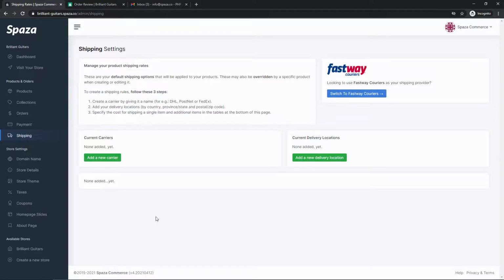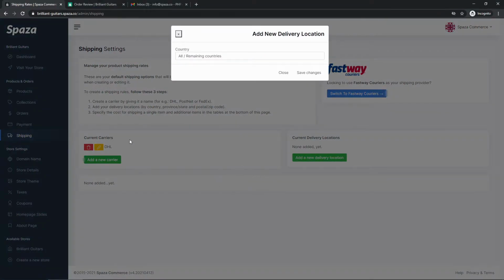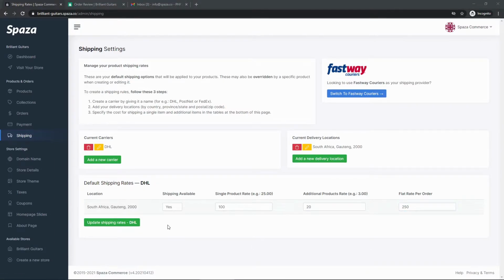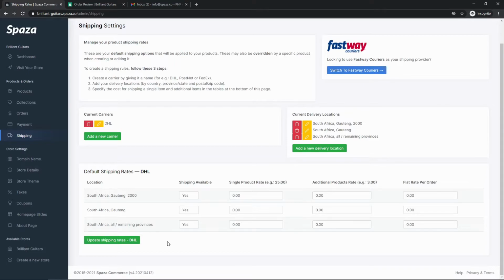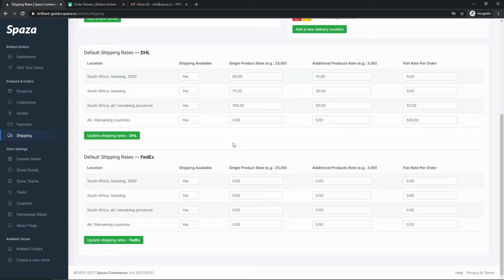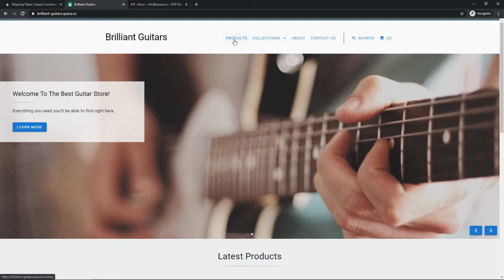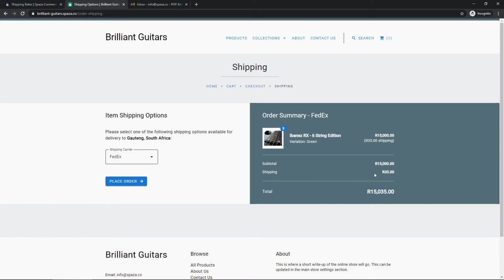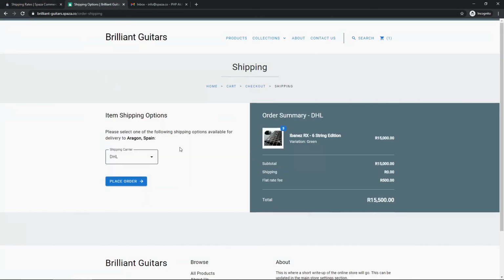Episode 8 - Shipping Rules And Couriers (part 1) 🛒 Tutorial Series - Spaza Commerce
In this episode, we'll be showing you how to add in your own custom shipping rules and options, as well as how to manage your own couriers and delivery agents for your online store.